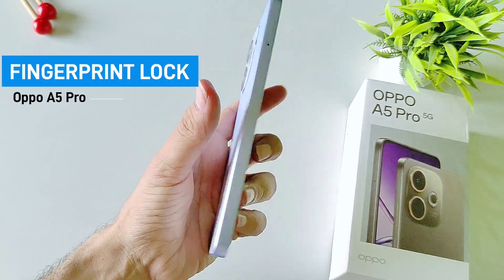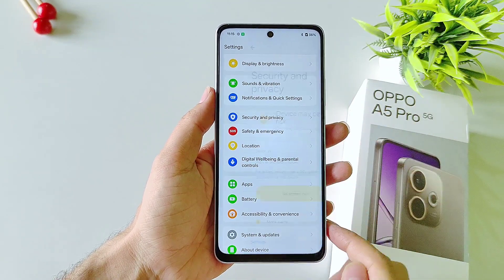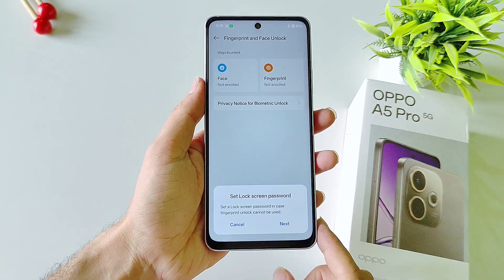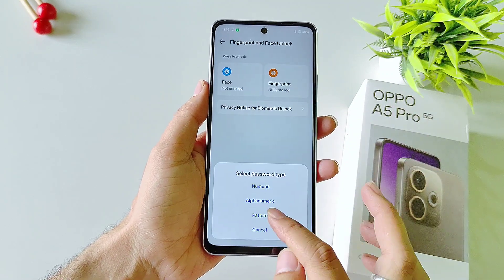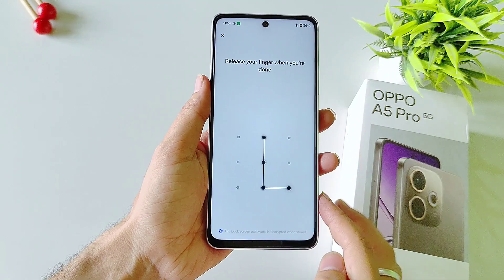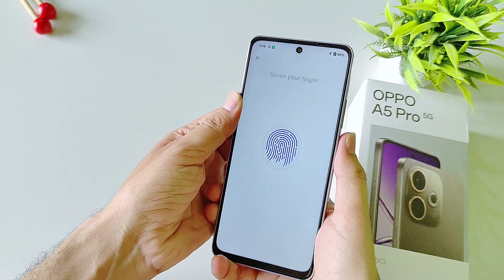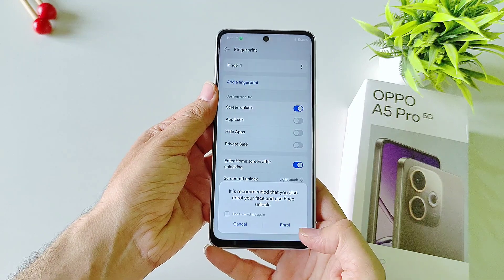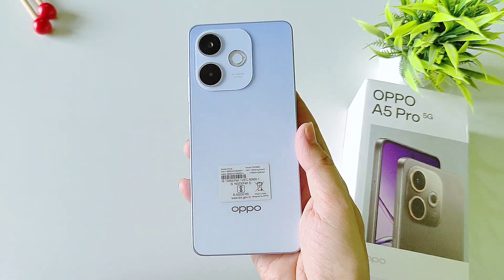Oppo A5 pro 5g Fingerprint Lock | Fingerprint Lock setting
topic : -

oppo a5 pro 5g fingerprint screen lock
fingerprint lock setting in oppo a5 pro 5g
oppo a5 pro 5g fingerprint
oppo a5 pro 5g fingerprint lock
oppo a5 pro 5g me fingerprint lock kaise lagaye
how to fingerprint setup in oppo a5 pro 5g mein fingerprint screen lock kaise lagaye
oppo a5 pro 5g fingerprint lock setting
oppo a5 pro 5g